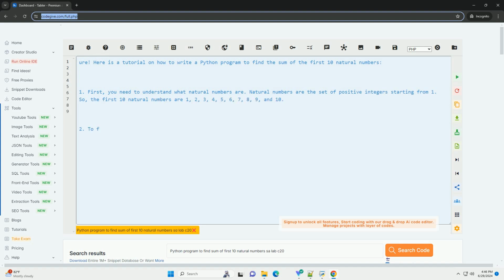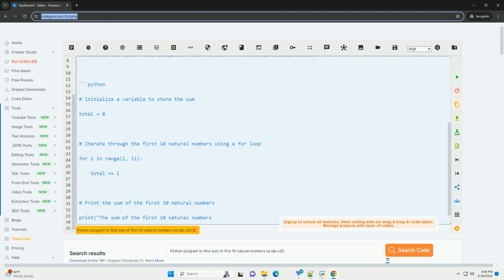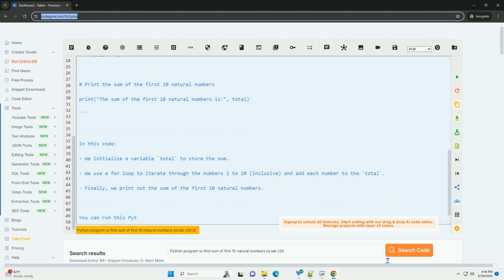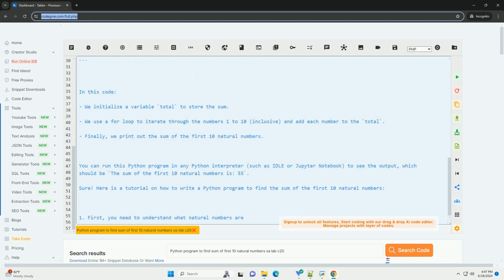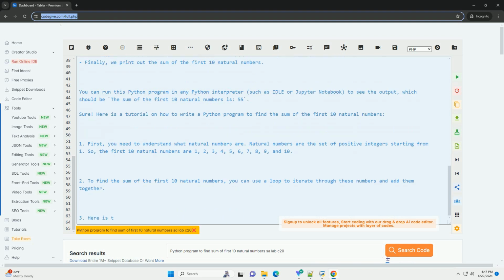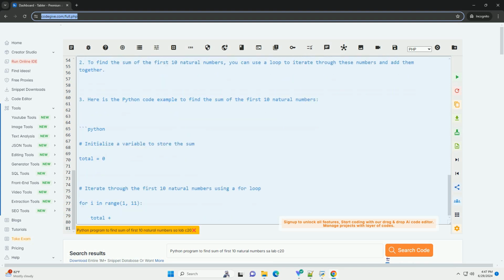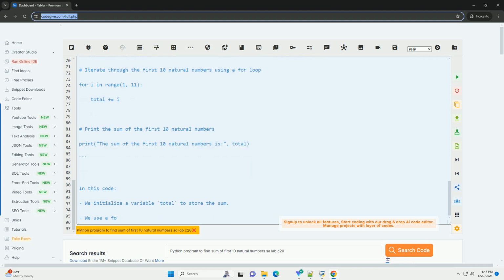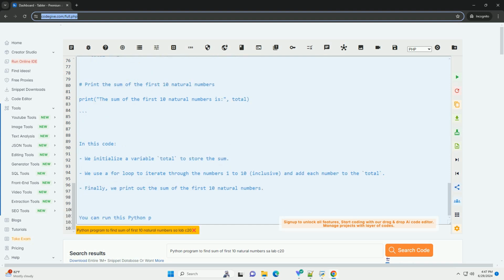Python program to find sum of first 10 natural numbers sa lab c20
sure! here is a tutorial on how to write a python program to find the sum of the first 10 natural numbers:

1. first, you need to understand what natural numbers are. natural numbers are the set of positive integers starting from 1. so, the first 10 natural numbers are 1, 2, 3, 4, 5, 6, 7, 8, 9, and 10.

2. to find the sum of the first 10 natural numbers, you can use a loop to iterate through these numbers and add them together.

3. here is the python code example to find the sum of the first 10 natural numbers:

in this code:
- we initialize a variable `total` to store the sum.
- we use a for loop to iterate through the numbers 1 to 10 (inclusive) and add each number to the `total`.
- finally, we print out the sum of the first 10 natural numbers.

you can run this python program in any python interpreter (such as idle or jupyter notebook) to see the output, which should be `the sum of the first 10 natural numbers is: 55`.

python 101 cheat sheet
python 100 days
python 100
python 101

python 100 days
python 100
python 101
python 10.6
python 10
c2000 python
python rf-c201
python tapo c200
python lab
python labjack
python labview
python label font size
python label encoder